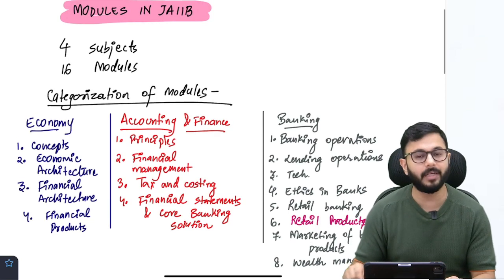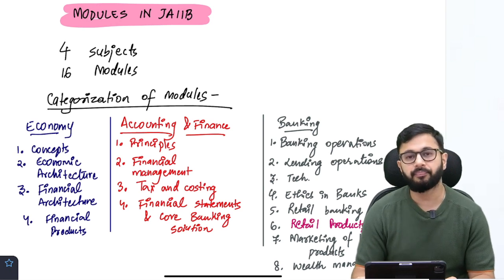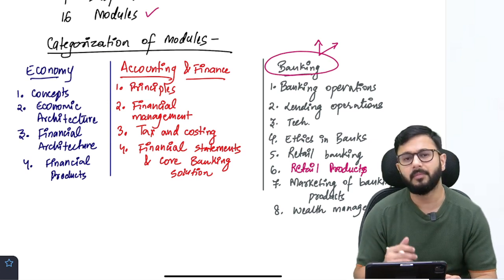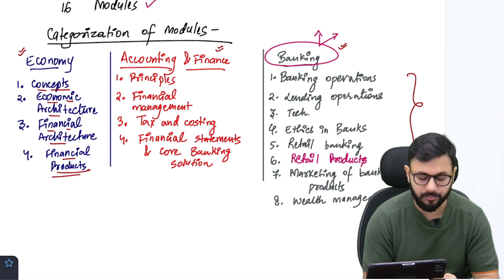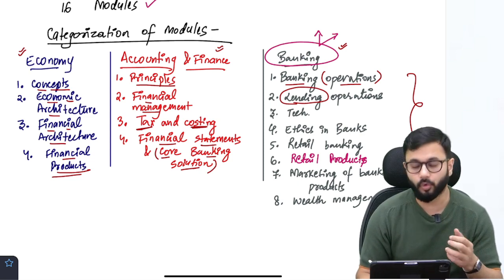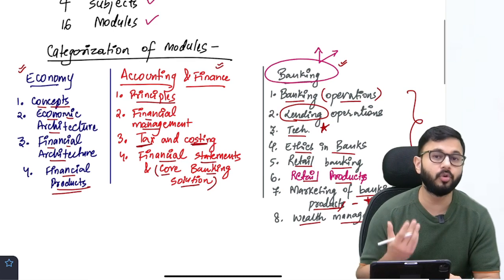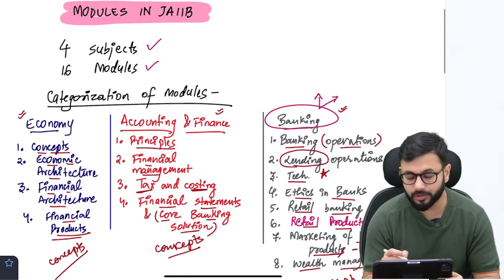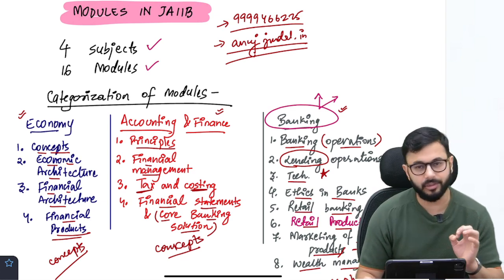JAIIB 2023 Official Syllabus | All Modules in JAIIB 2023 | Strategy to Crack JAIIB 2023| CAIIB 2023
Are you planning to crack JAIIB 2023 and looking for a comprehensive understanding of the official syllabus and all modules? Look no further! In this video, we provide you with a detailed overview of the JAIIB 2023 syllabus, covering all the essential modules that you need to focus on. Additionally, we share valuable strategies to help you successfully crack the JAIIB 2023 examination. Whether you are a beginner or in need of a refresher, this video will equip you with the knowledge and confidence to ace your JAIIB 2023 exam. Don't miss out on this opportunity to boost your career in banking and finance!